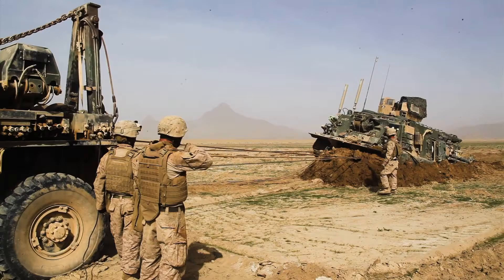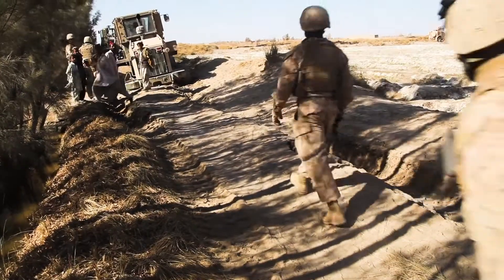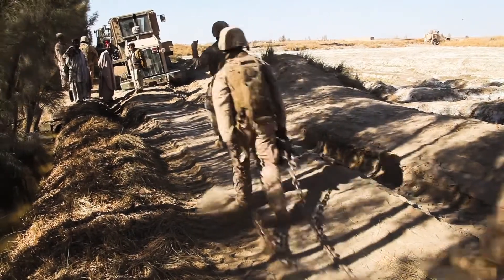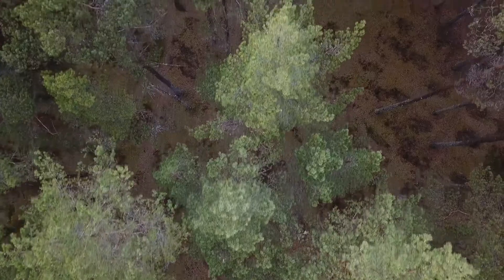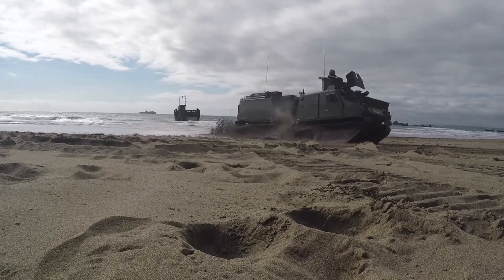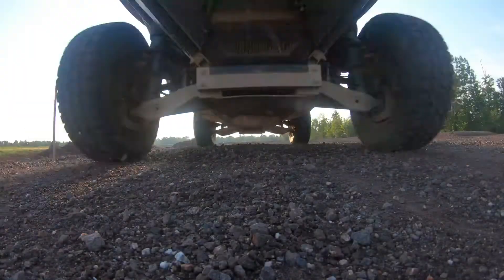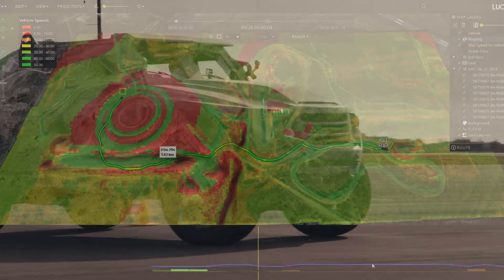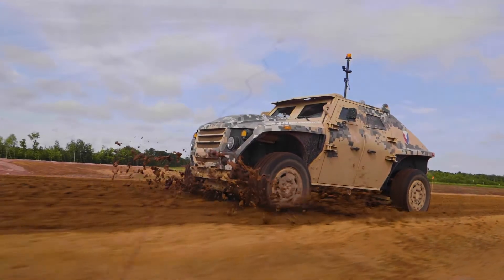Next-Generation NATO Reference Mobility Model Development (Medium version)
When mobility predictions get it wrong, vehicles become immobilized, putting the soldiers at risk and jeopardizing mission success. Leveraging the most advanced physics models and modern computing power, Next Generation NATO Reference Mobility Model (NG-NRMM) will improve our capability to predict the mobility of ground platforms over a wide range of terrains. NATO’s Applied Vehicle Technology (AVT) Panel formed Research Task Group AVT-248 to develop a NG-NRMM. The NG-NRMM has the potential to significantly reduce procurement risks enabling alternative solutions to be considered. Secondly, it will provide operational decisions makers with a tool for assessing their own and opposing vehicle mobility in the area of operations, which will increase confidence in mission planning and reduce the risk of mission failures due to compromised vehicles.

Using modern methods, such as NG-NRMM, can significantly improve the ability to make more accurate mobility predictions and assessments which holds the promise of reducing prediction errors by an order of magnitude. There are simplified NG-NRMM solutions, running real time or better that can replace NRMM for use in operational planning, training, and field deployment. There are also high fidelity solutions which are suitable for research and development work at the technology and procurement level where statistics and confidence maps could be implemented. Although there has been significant progress in NG-NRMM development, further work and investment is needed to make it the new standard.